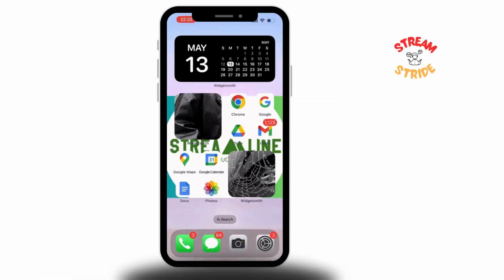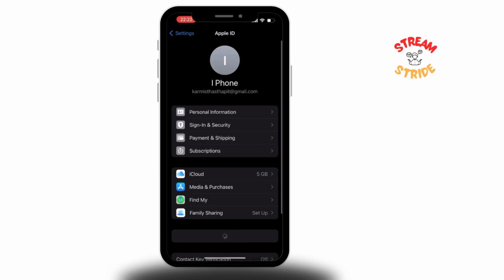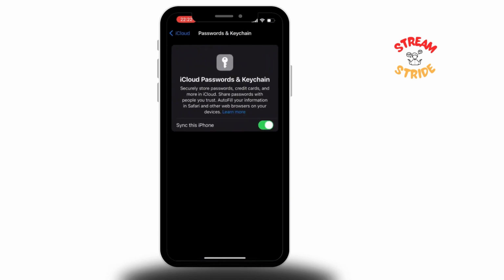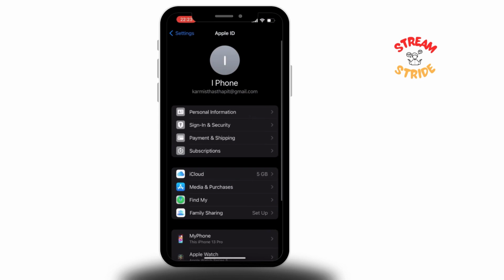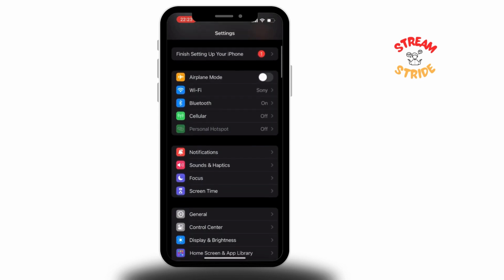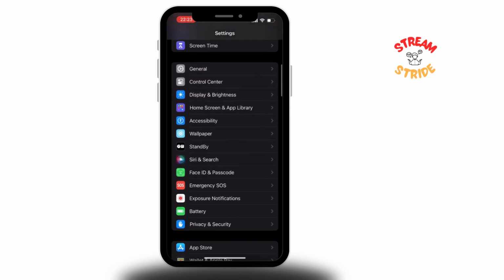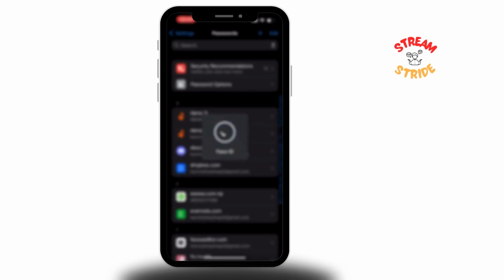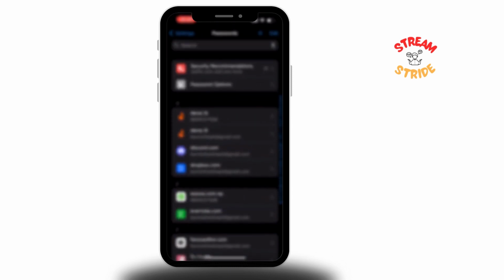How to View Password on iPhone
Forgot your password on your iPhone? Learn how to view saved passwords easily with this step-by-step guide! Whether you need to access a forgotten login or manage your saved passwords, this tutorial will help you navigate through your iPhone settings effortlessly.

In this comprehensive tutorial, we'll show you how to view saved passwords on your iPhone. From accessing the Settings app to using Face ID or Touch ID for security, you'll discover all the methods to retrieve your passwords quickly.

Easily manage and view your saved passwords! Watch now to learn how to access your passwords on your iPhone.